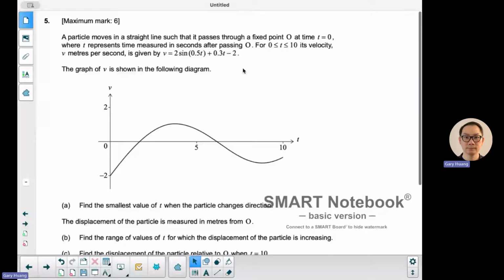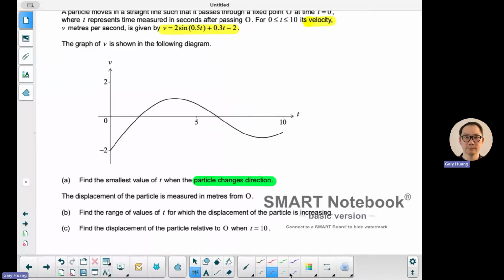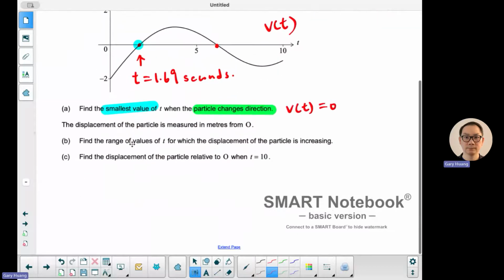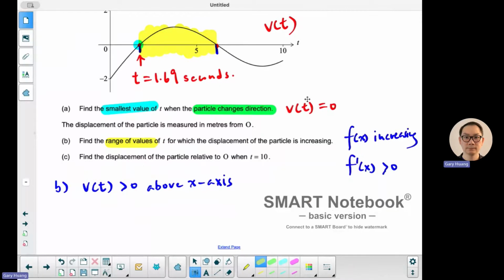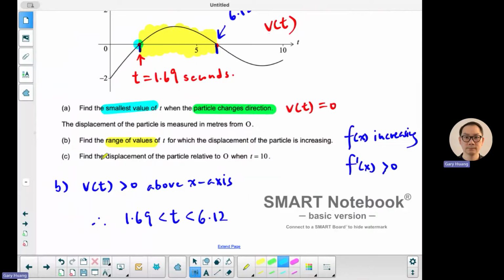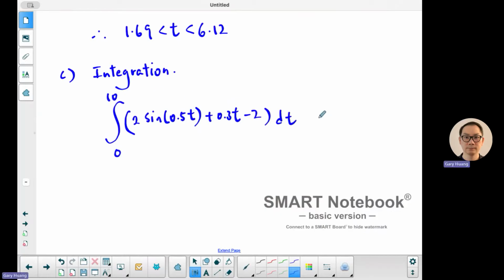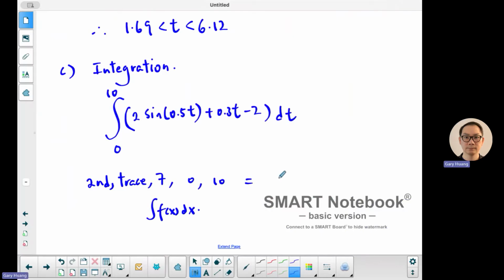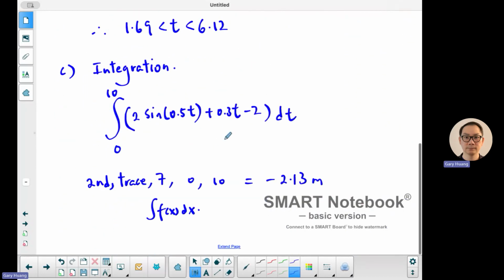May 2024 IB Math AA SL Paper 2 Question 5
I'm going to take up the May 2024 Math AA SL Paper 2.  Here's the solution to #5.